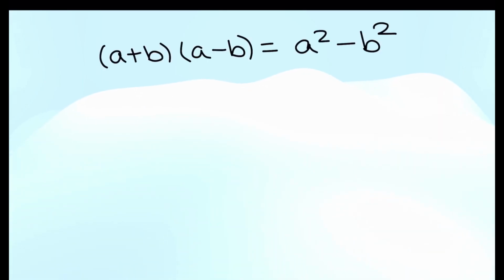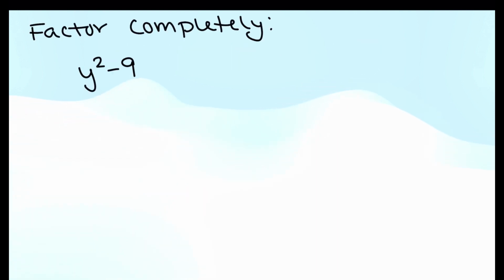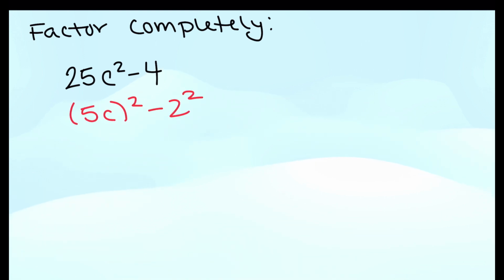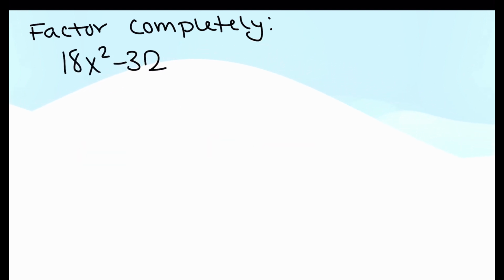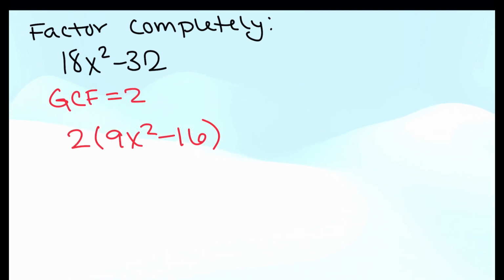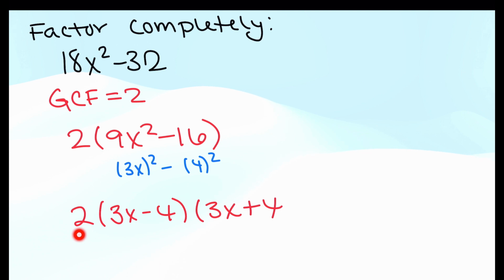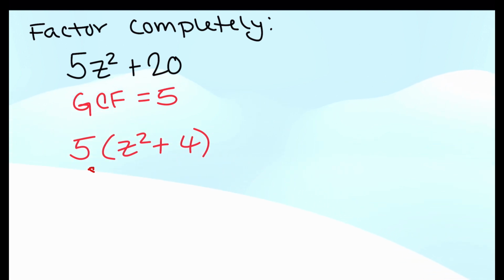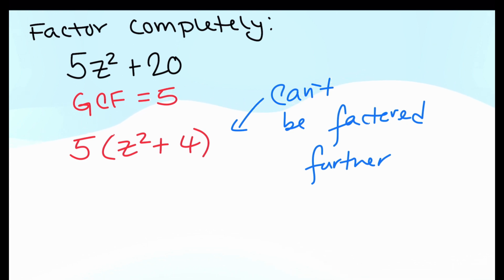Factoring a Difference of Squares